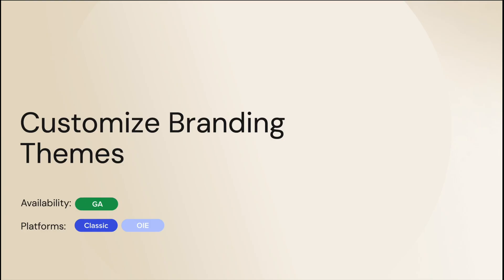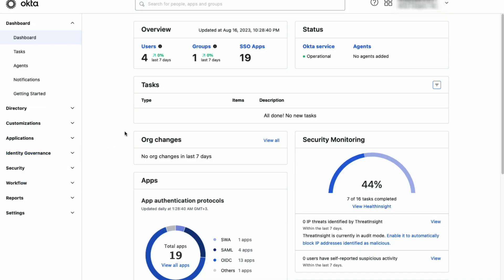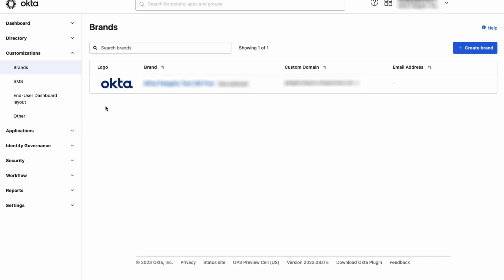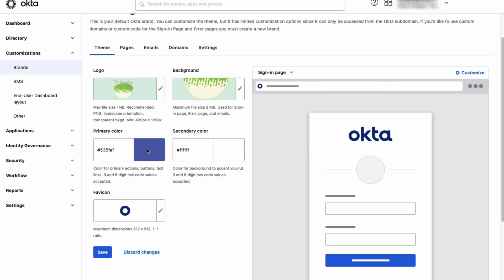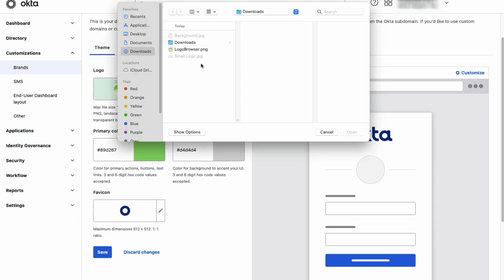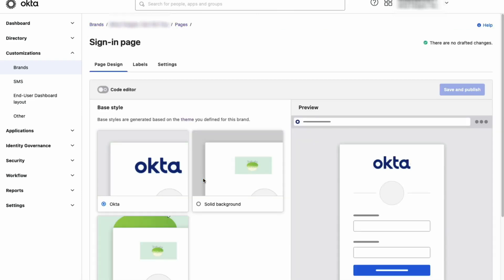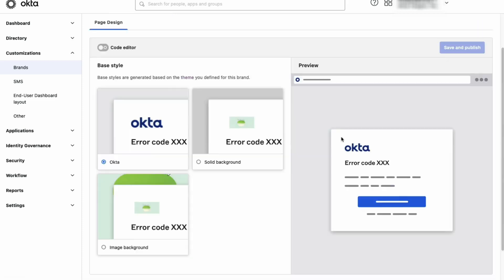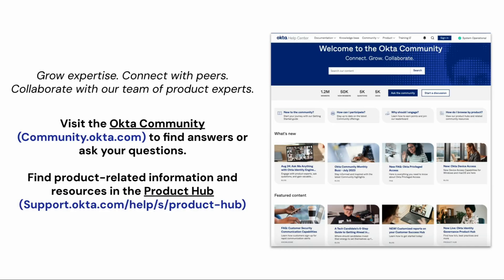Customize Branding Themes | Okta Support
Learn how to customize the branding themes in the Okta Admin Dashboard.